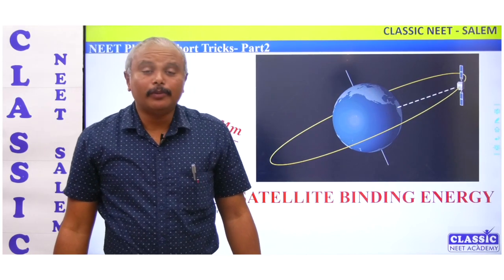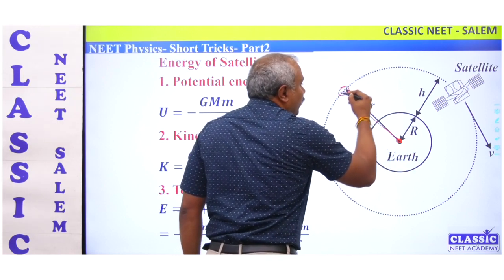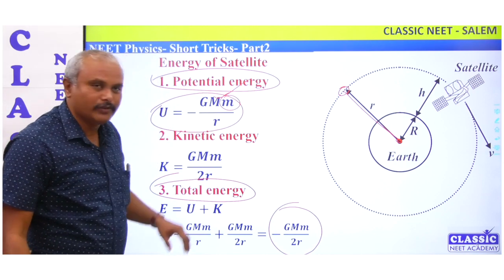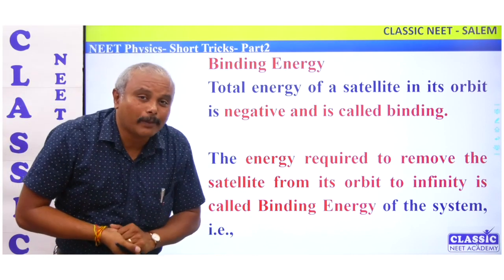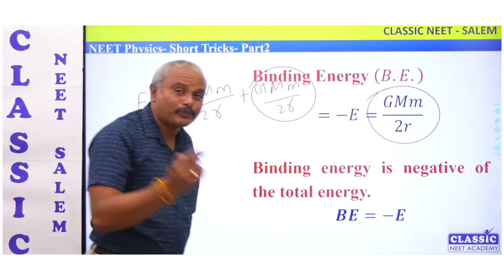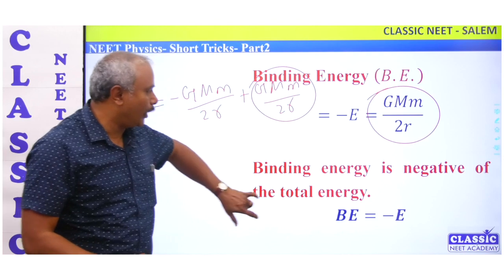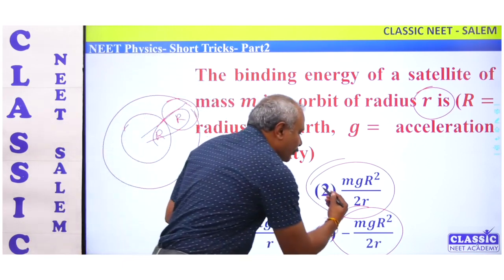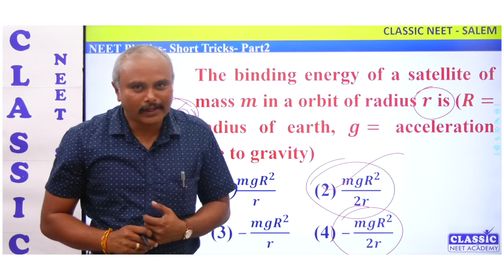NEET PHYSICS ரொம்ப EASY - PART 2 || SHORT TRICKS || Dr.T.PERIASAMY || CLASSIC NEET ACADEMY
NEET PHYSICS ரொம்ப EASY || Dr.T.PERIASAMY || CLASSIC NEET ACADEMY || NEET 2023

Zoom Meeting ID: 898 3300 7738
Passcode: 873310

neet2023all indiaquota counselling ||neet 2022 counselling latest news ||neet 2023 first round counselling ||